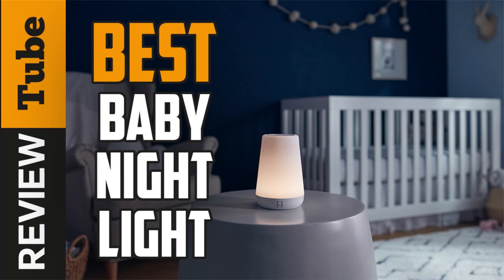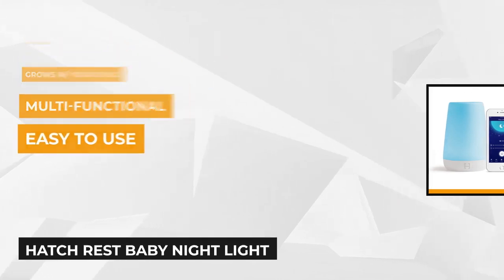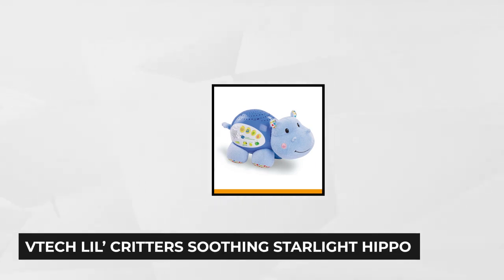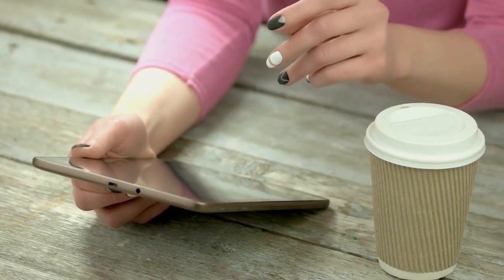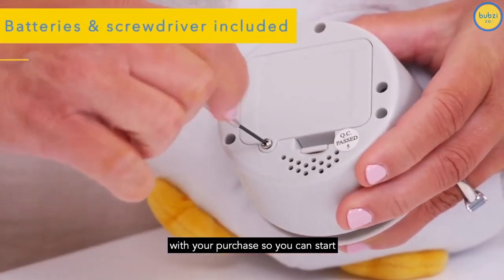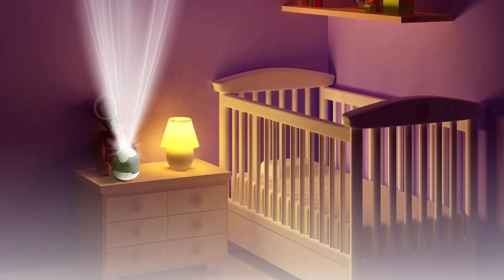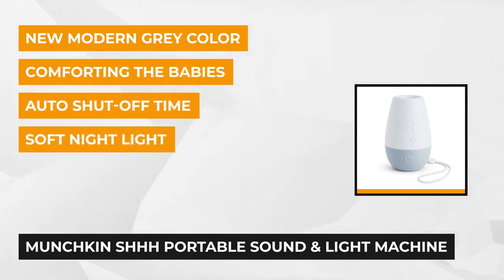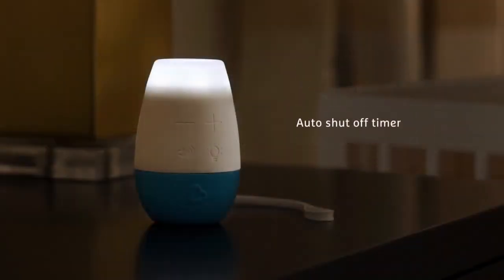✅Night Light: Best Baby Night Light (Buying Guide)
Baby Night Light : Our trained experts have spent days researching the best Baby Night Lights:
✅1. Hatch Rest Baby Night Light
✅2. VTech Lil' Critters Soothing Starlight Hippo
✅3. Bubzi Co Baby Soother Night Light
✅4. Homedics, My Baby Sound Spa Lullaby
✅5. Munchkin Shhh Night Light

To save you both time and money, we’ve narrowed down to some of the best Baby Night Lights.
Check out an in-depth review of the best Baby Night Light.

In this video, we make new research on the top best Baby Night Lights.
This is the best Baby Night Light review.
Best time for buying your new Baby Night Light.

Baby Night Light
Best Baby Night Light
Baby Night Lights